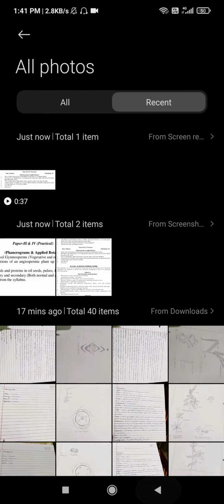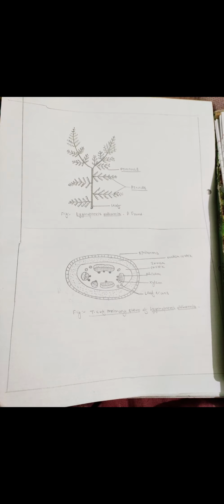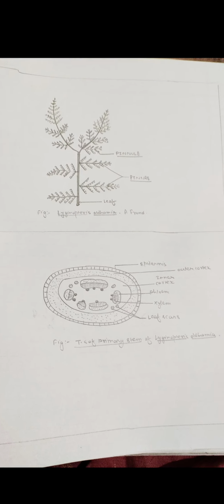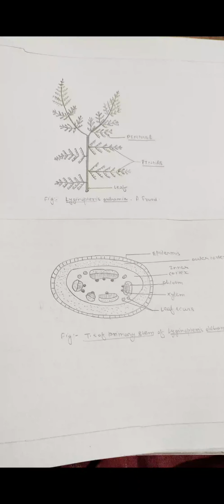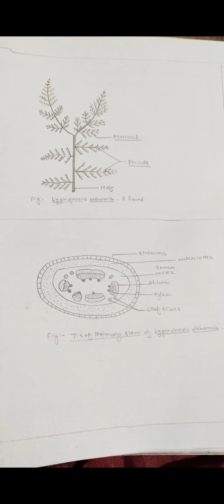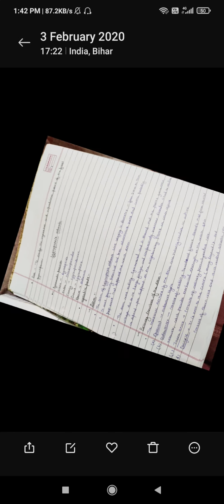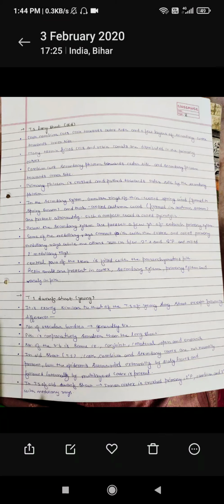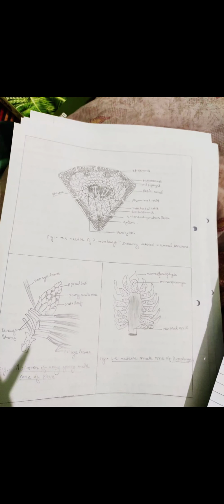Botany hons. part 2 practicals